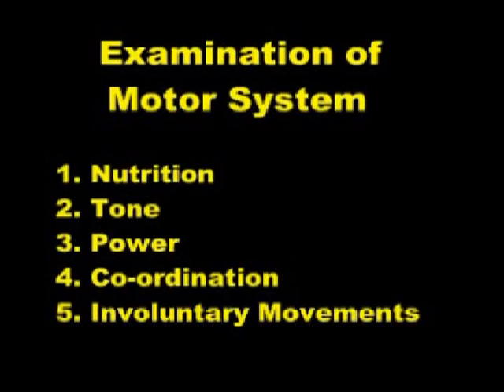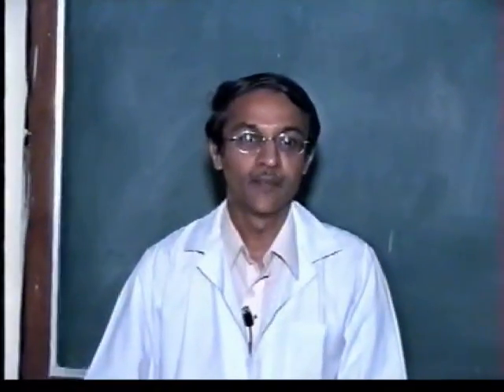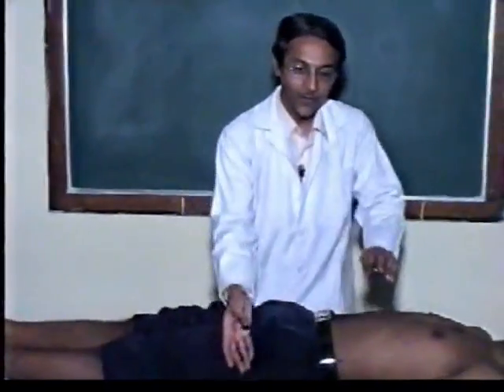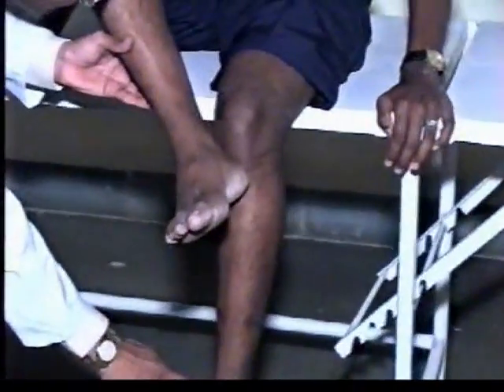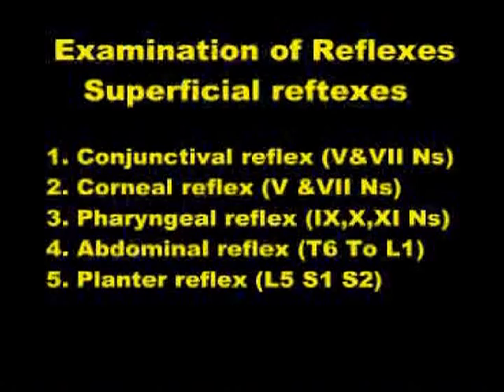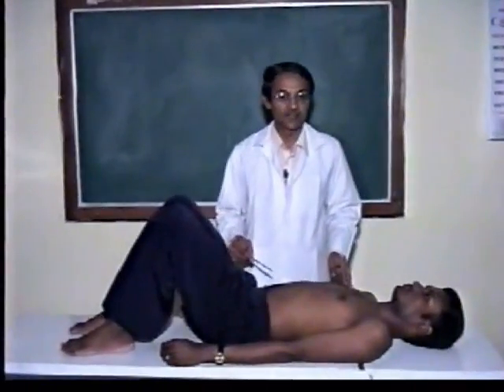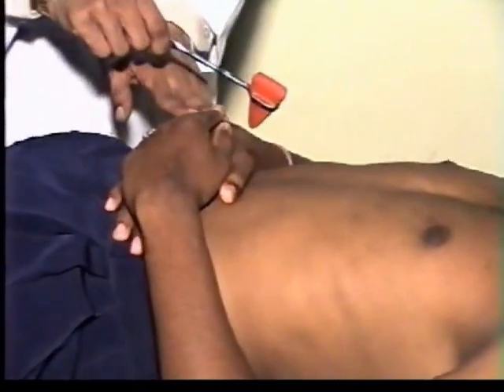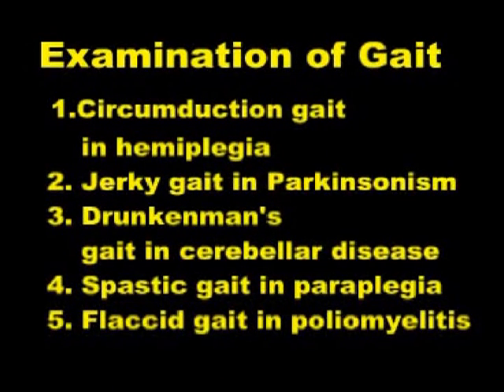Can You Pass the CNS Examination in Just 24 Hours?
CNS Examination Part 3  by Prof.Dr.A.R.Joshi – This Video creation is a Brain Child of Prof.Dr.R.R.Deshpande.Prof.Dr.A.R.Joshi ,Allopathic Physiologist explaining how to examine Motor System ( Like Muscle Nutrition,Muscle Tone,Muscle Power 0 to 5 Grades,Reflexes ,Coordination Tests  etc) .This Examination part is very useful in Hemiplegia Patient .We can judge Integrity of Cortico spinal Tract
Paid Services of Prof Dr Deshpande are available for
On line Medical Consultations
Private Tuitions For -   Ayurveda  students for any Subjects or Topics in Marathi ,English
Palmistry ,Astrology Consultations
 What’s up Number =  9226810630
Master the motor system examination for hemiplegia patients. Learn how to systematically assess muscle nutrition, tone, and power.

This guide breaks down the core clinical components required when evaluating a patient with hemiplegia. We focus on the fundamental headings of the neurological exam, starting with the proper technique for measuring muscle nutrition. By comparing circumference at the muscle bulk, you can accurately document atrophy or changes in muscle mass.

Beyond nutrition, this overview covers the necessary steps for testing tone, power, coordination, and involuntary movements. This routine is essential for medical students and clinicians looking to standardize their approach to a motor system examination. Applying these specific clinical motor testing methods ensures a comprehensive evaluation during every patient interaction.

Understanding these neurological exam techniques helps you track patient progress more effectively. Whether you are in training or refining your bedside manner, these steps provide a clear framework for consistent documentation.